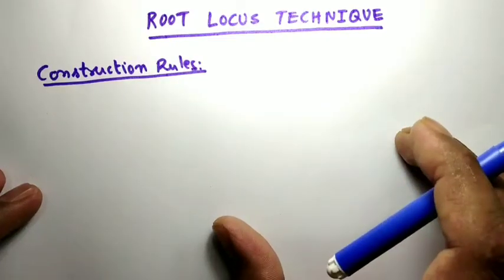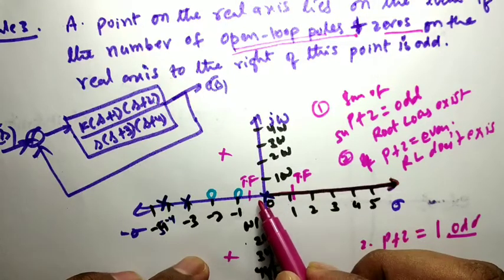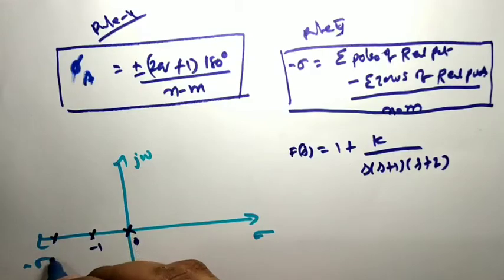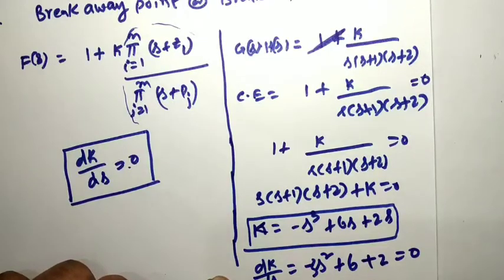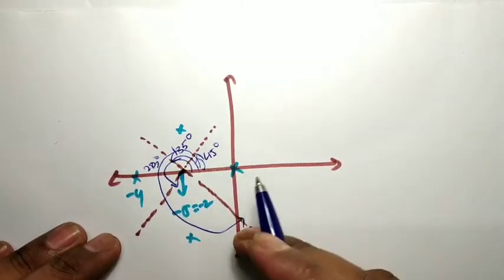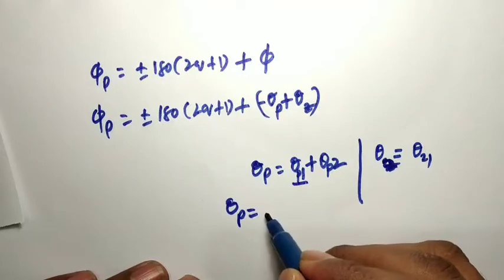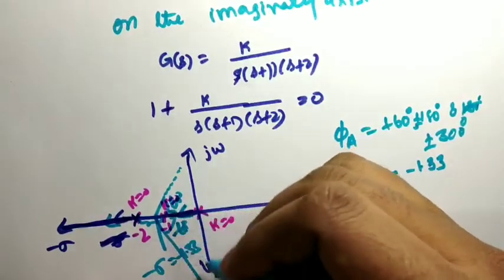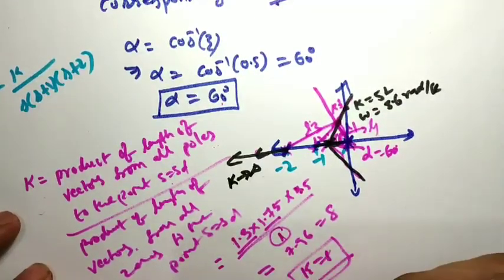Construction Rules for Root Locus Sketch(Lecture-2)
Important to understand construction Rules to sketch the Root Locus Plot